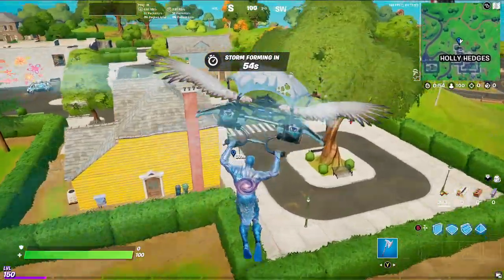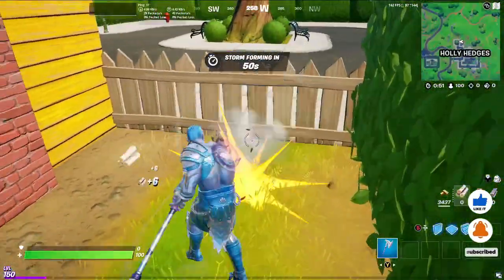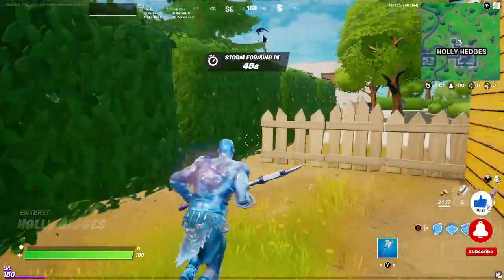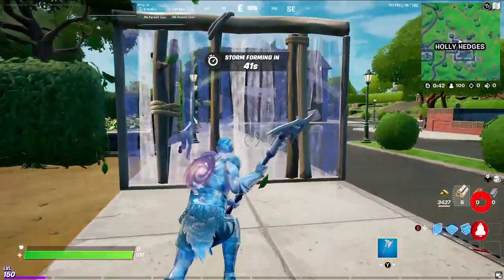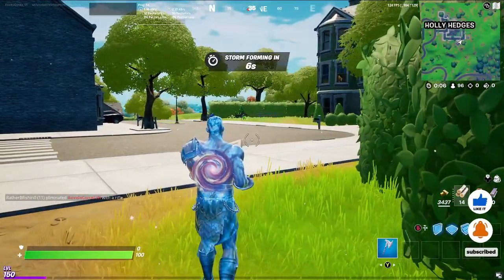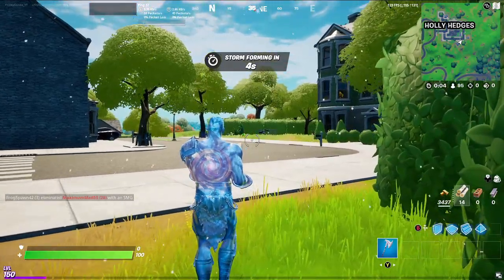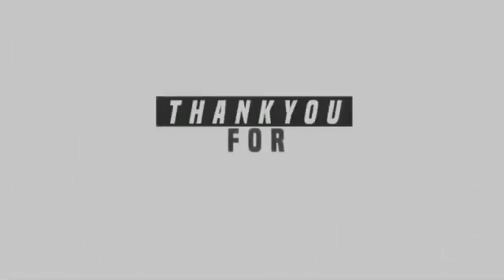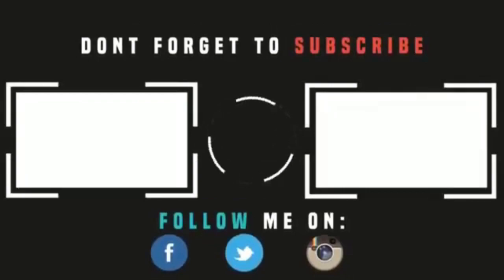Destroy Dog Houses Locations - Stage 4 of 4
New Weekly Epic Quests in Fortnite Chapter 2 Season 5!
In this video I will show you how to complete the Epic Quest: Destroy Dog Houses (3)

Using To Play:
Acer Predator Helios 500
IntelCore(TM) i7-8750H CPU @ 2.20GHz
Memory: 16 GB RAM (15.91 GB RAM usable)
Current resolution: 1920 x 1080, 144Hz
Operating system:Windows 10
Graphics: Nividia 1070